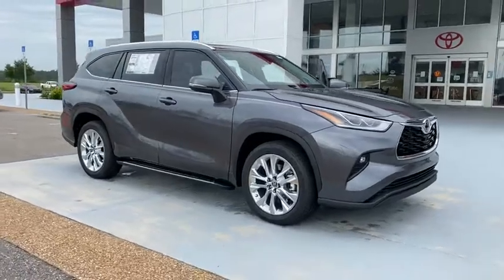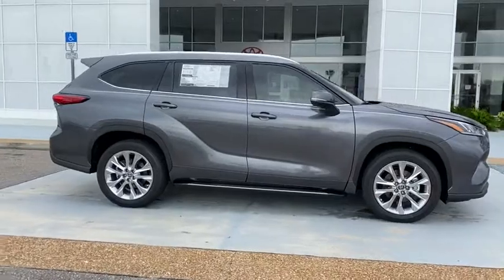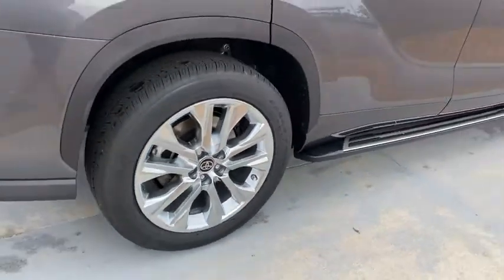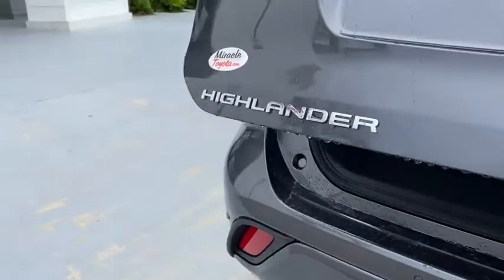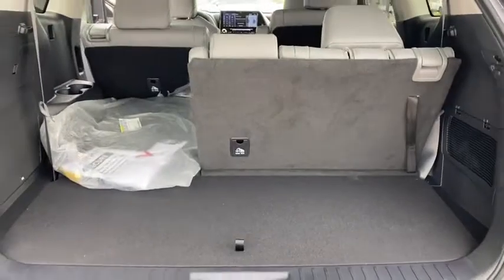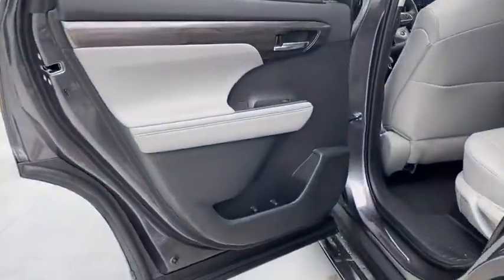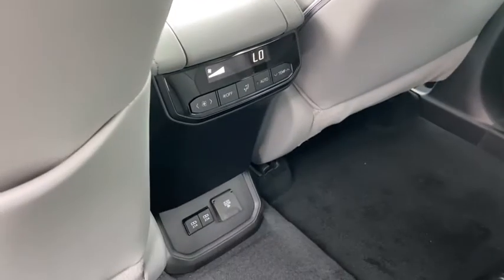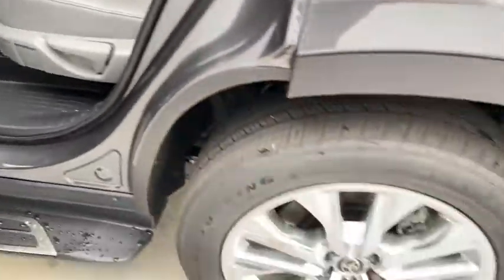2021 Toyota Highlander Davenport, Celebration, Kissimmee, Lakeland, Sebring, FL MS070947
Gray New 2021 Toyota Highlander available in Davenport, Florida at Miracle Toyota. Servicing the Celebration, Kissimmee, Lakeland, Sebring, FL area.

Miracle Toyota
37048 US-27

Recent Arrival!Gray 2021 Toyota Highlander Limited 3.5L V6 DOHC11 Speakers 20 Alloy Wheels 3.003 Axle Ratio 3rd row seats: split-bench 4-Wheel Disc Brakes ABS brakes Air Conditioning Alloy wheels AM/FM radio: SiriusXM Apple CarPlay/Android Auto Auto High-beam Headlights Auto-dimming Rear-View mirror Automatic temperature control Brake assist Bumpers: body-color Chrome wheels Delay-off headlights Driver door bin Driver vanity mirror Dual front impact airbags Dual front side impact airbags Electronic Stability Control Emergency communication system: Safety Connect with 1-year trial Exterior Parking Camera Rear Four wheel independent suspension Front anti-roll bar Front Bucket Seats Front Center Armrest Front dual zone A/C Front fog lights Front reading lights Fully automatic headlights Garage door transmitter: HomeLink Heated door mirrors Heated front seats Heated steering wheel Heated/Ventilated Front Bucket Seats Illuminated entry Knee airbag Leather Seat Trim Leather Shift Knob Low tire pressure warning Memory seat Navigation system: Dynamic Navigation with up to 3-year trial Occupant sensing airbag Outside temperature display Overhead airbag Overhead console Panic alarm Passenger door bin Passenger vanity mirror Power door mirrors Power driver seat Power Liftgate Power moonroof Power passenger seat Power steering Power windows Radio: Premium Audio w/JBL Clari-Fi Rear air conditioning Rear anti-roll bar Rear reading lights Rear window defroster Rear window wiper Reclining 3rd row seat Remote keyless entry Roof rack: rails only Security system Speed control Speed-sensing steering Split folding rear seat Spoiler Steering wheel mounted audio controls Sun blinds Tachometer Telescoping steering wheel Tilt steering wheel Traction control Trip computer Turn signal indicator mirrors Variably intermittent wipers and Ventilated front seats.Factory MSRP: $48324 21/29 City/Highway MPG